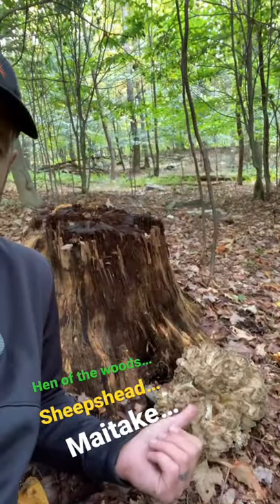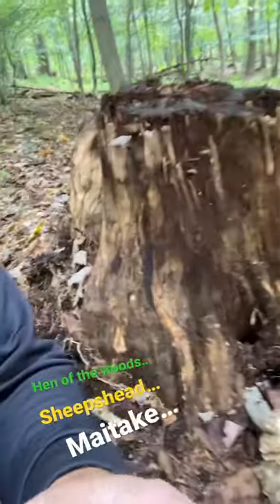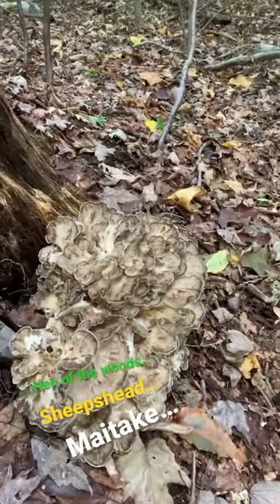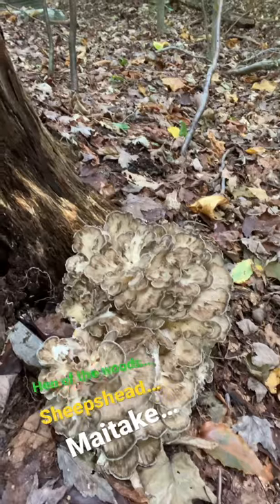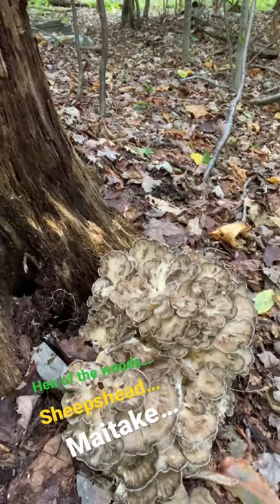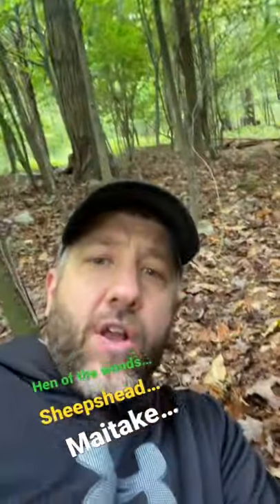Finding hen of the woods, sheepshead, maitake mushroom